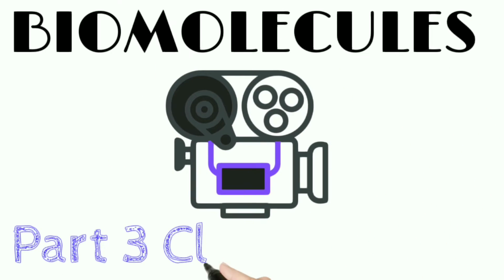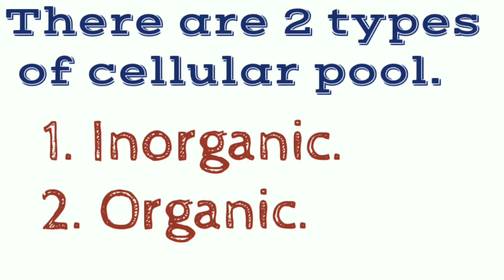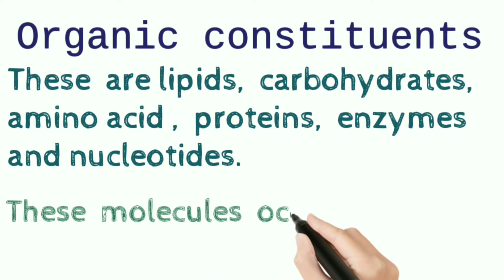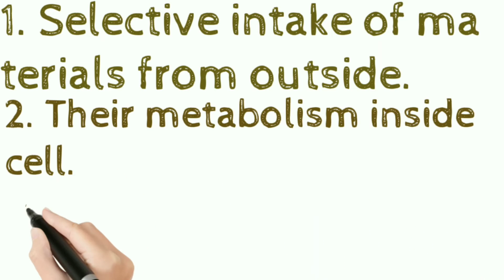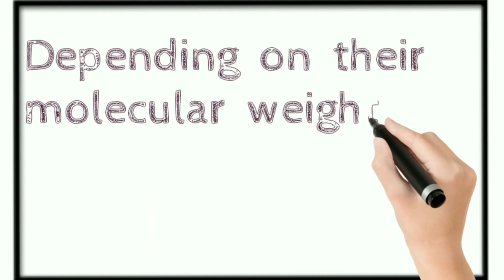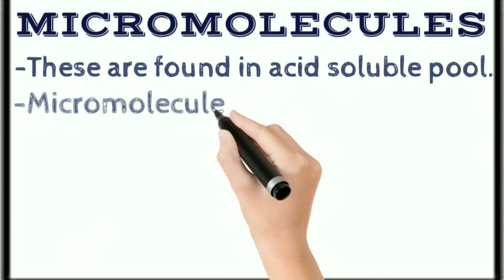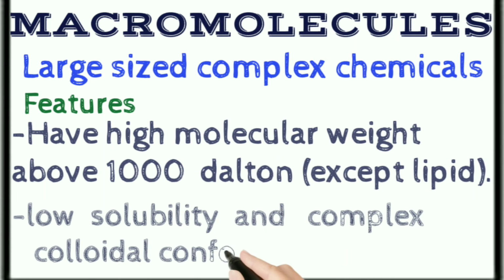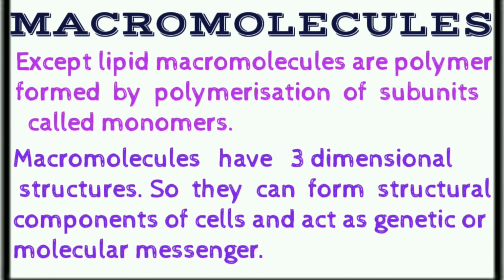Classification of biomolecules।Cellular pool। Macromolecules & Micromolecules।Bio Tuber। part 3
Topic-Cellular pool, classification , inorganic and organic chemicals,micromolecules and macromolecules, why lipid is exception?
White board animation with related picture visuals

Switch to the new biological platform. Know most of things about the topics,terms, scientists of biology.
Welcome to bio tuber.
You have also become a bio tuber.
Your likes and comments encourage to make more video. In other words You will become our inspiration.